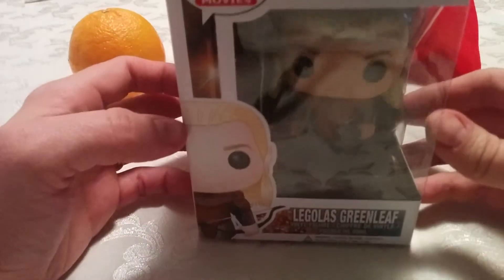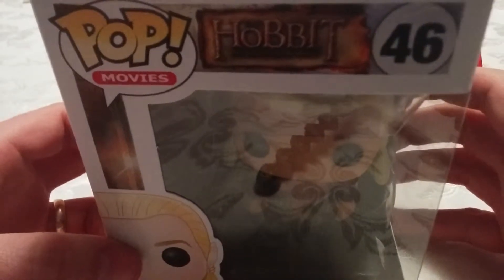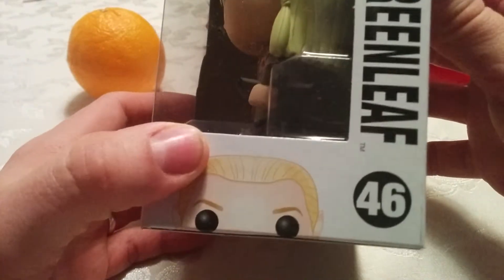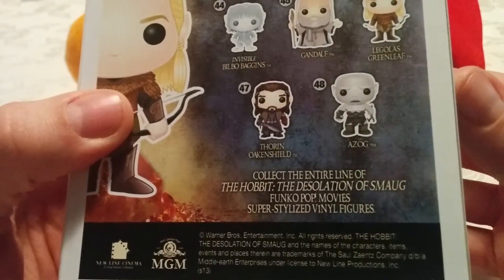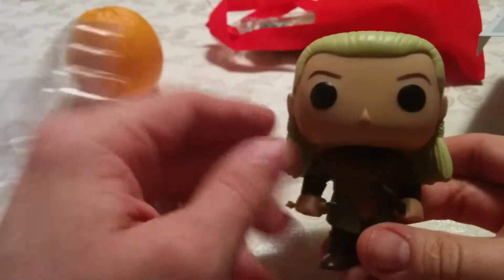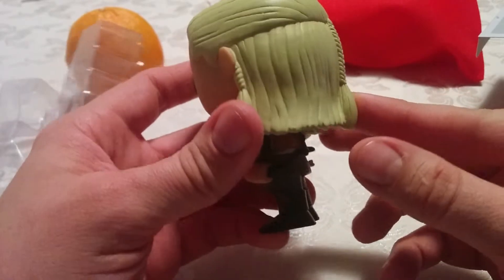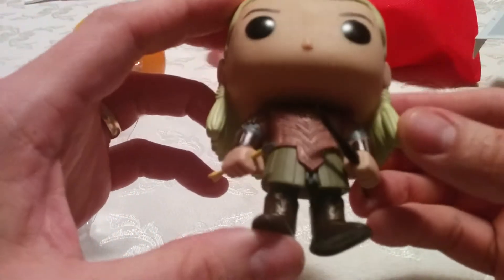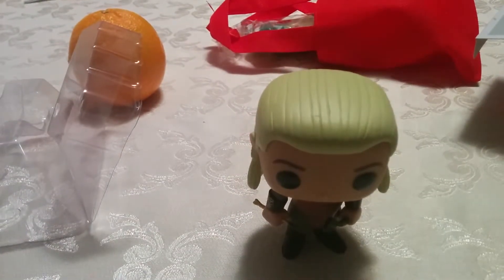Unbox Everything: Legolas Funko Pop Figure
An unboxing of the Legolas Greenleaf Funko Pop Figure.